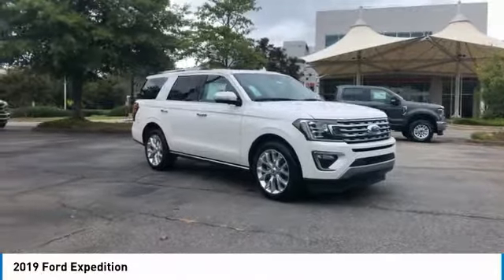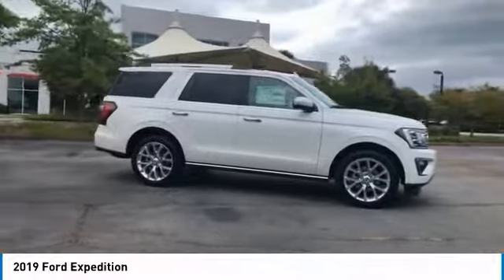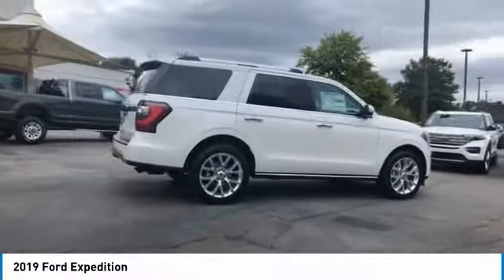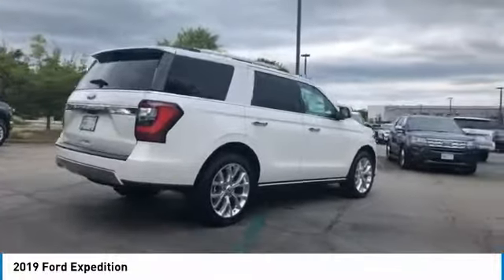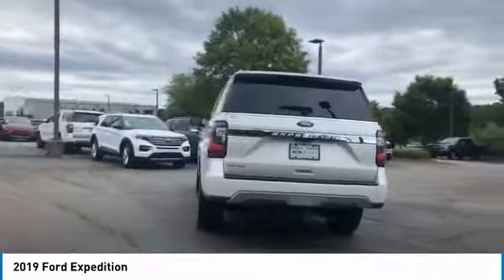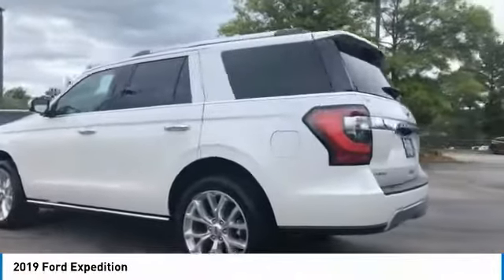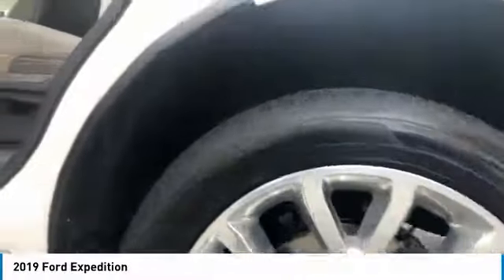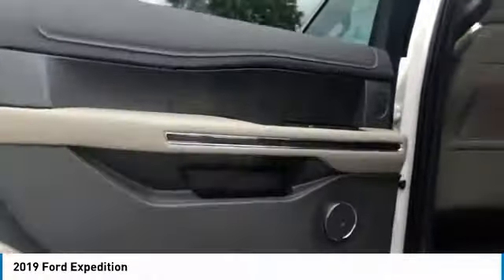2019 Ford Expedition Live Alpharetta GA 193624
2019 Ford Expedition